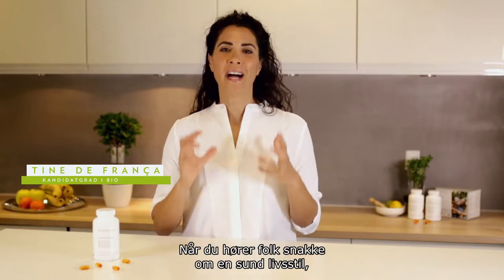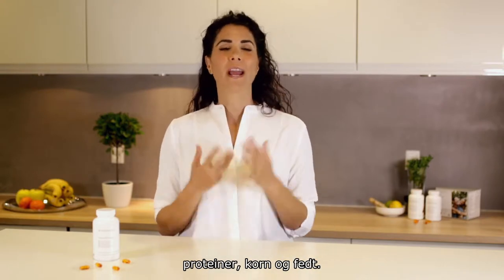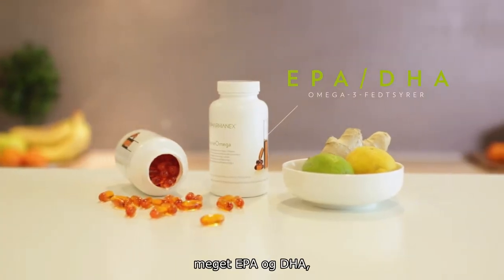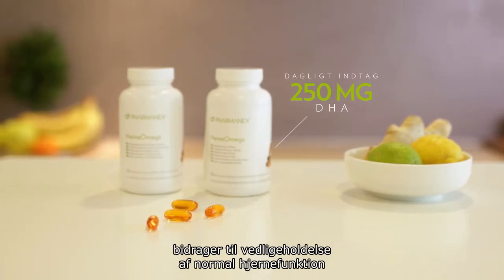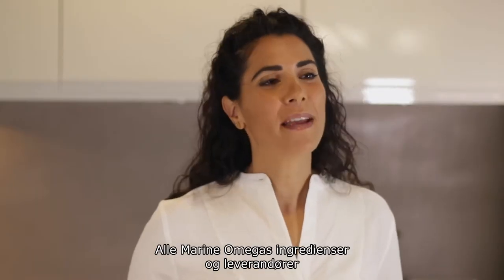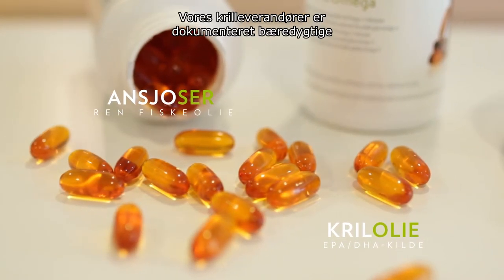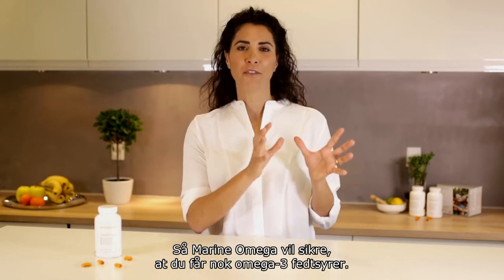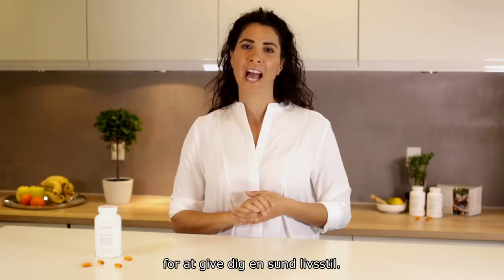Marine Omega | Pharmanex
Må vi præsentere Marine Omega. Et kosttilskud med et højt indhold af omega-3-fedtsyrer, som stammer fra kril- og fiskeolie. Følg os her i en gennemgang af de fordele du får ved at indtage kosttilskuddet samtidig med at du spiser sundt og varieret og fører en sund livsstil.